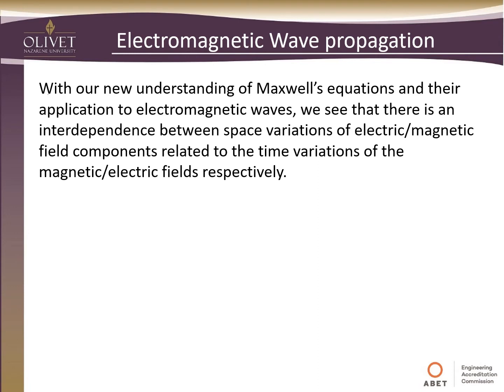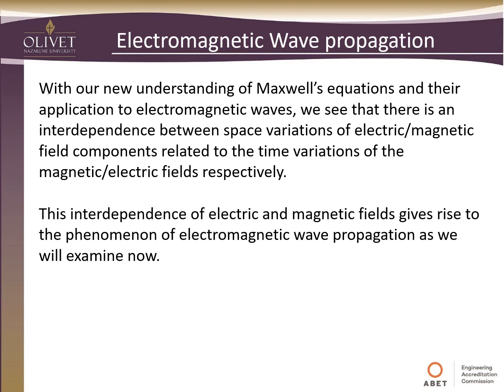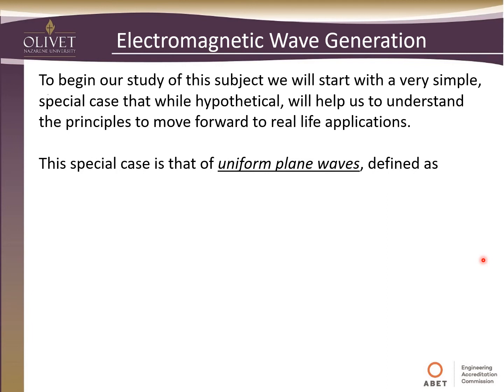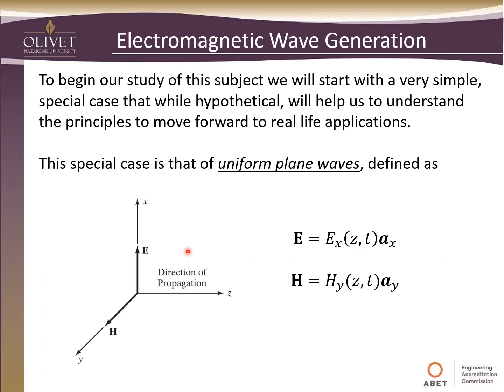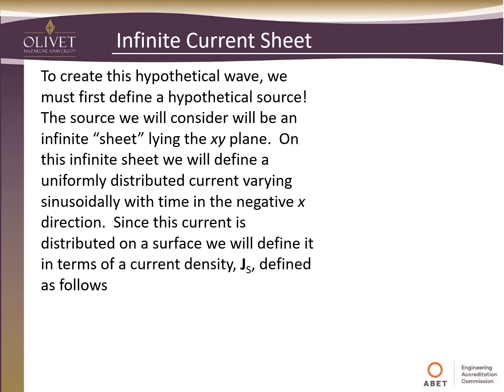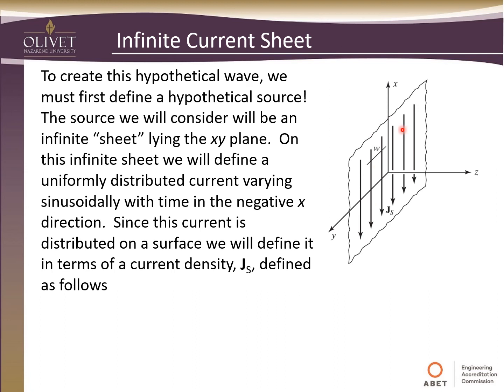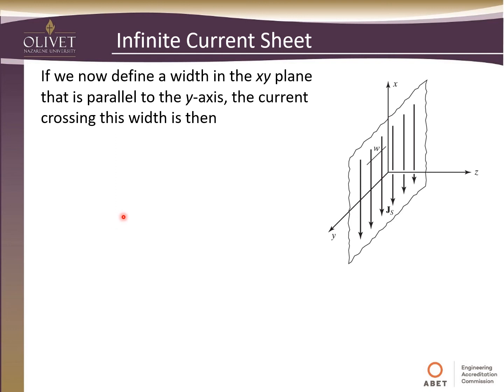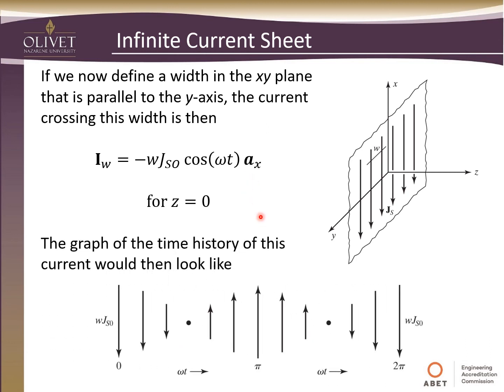Infinite Plane Current Sheet as a Source for a Plane Wave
In this lecture we begin the examination of propagating electromagnetic waves using Maxwell's equations.  To do this, we first set up a hypothetical situation involving an infinite sheet current as the source of your EM wave.